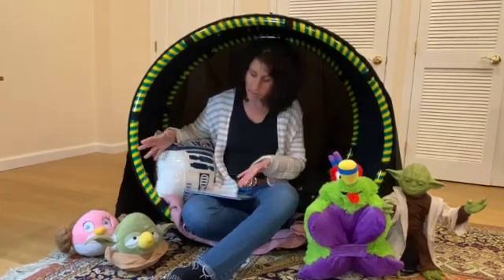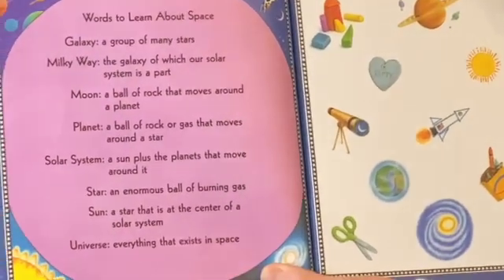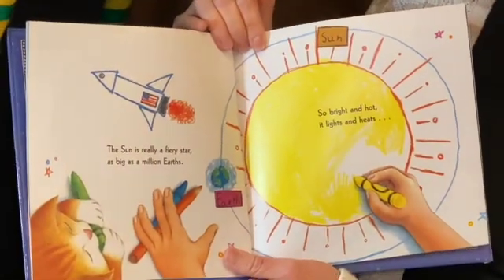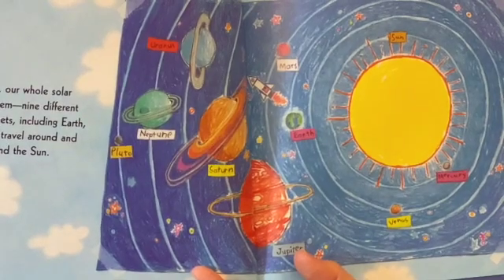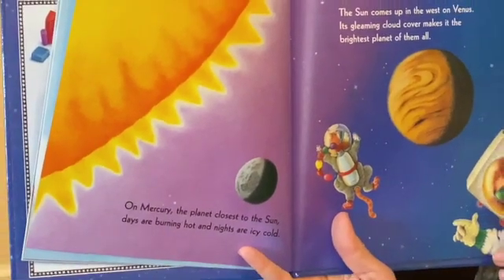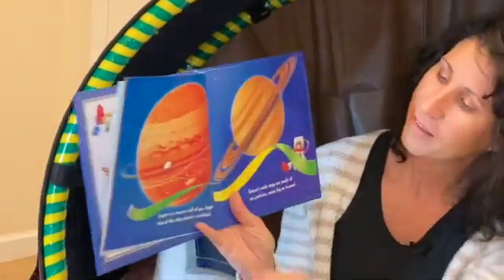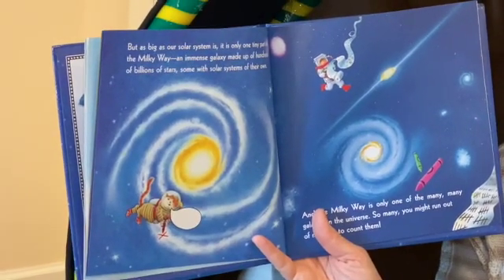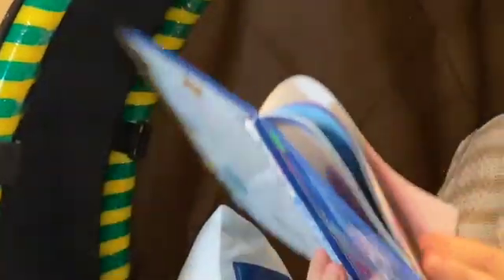Kids Read Aloud: ME & MY PLACE IN SPACE (Episode 12)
ME & MY PLACE IN SPACE
By: Joan Sweeney
Illustrated By: Annette Cable

This story is an easy and enjoyable way to introduce the concept of space to the very youngest astronomers. With Earth as a starting point, a young astronaut leads readers on a tour past each planet and on to the stars, answering simple questions about our solar system.